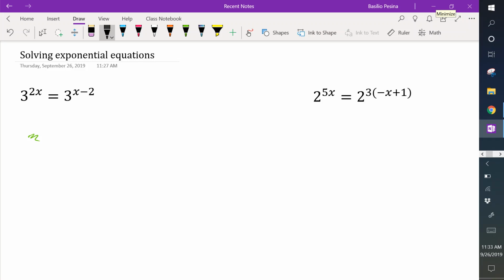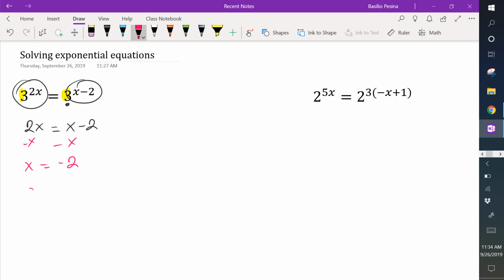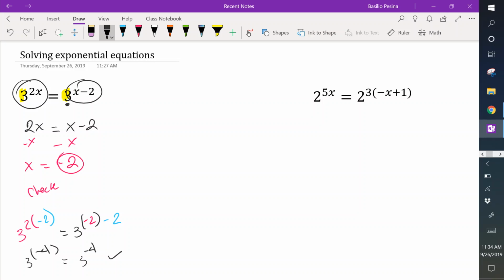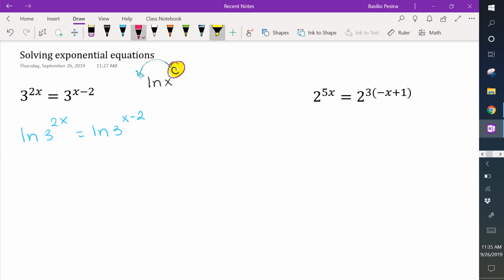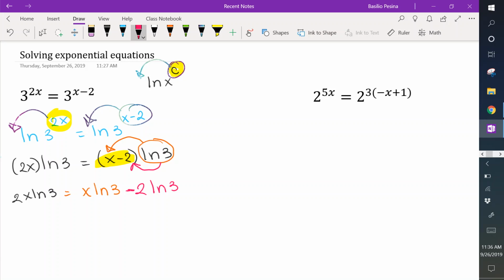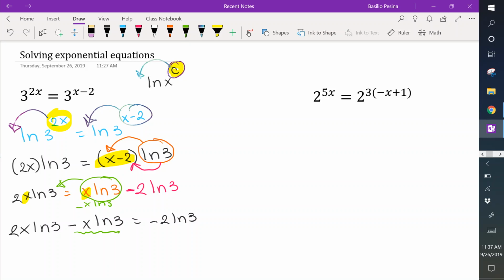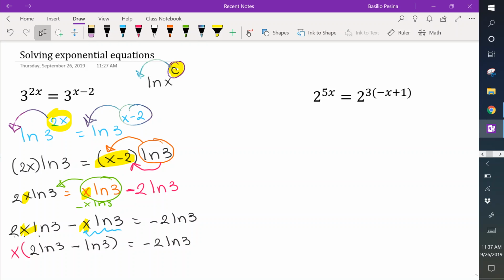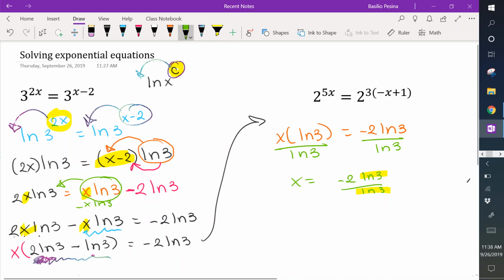Solving exponential equations ex 1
with and without same base